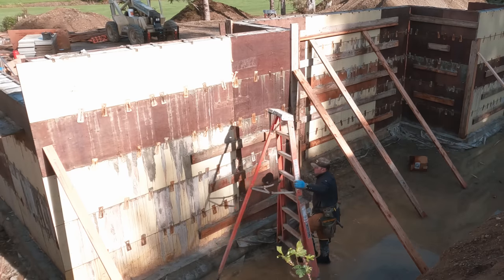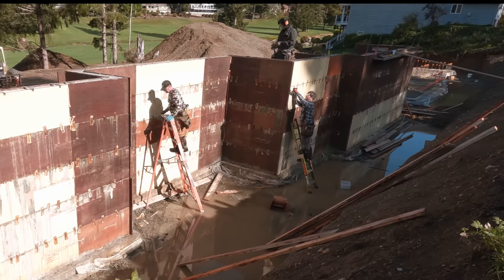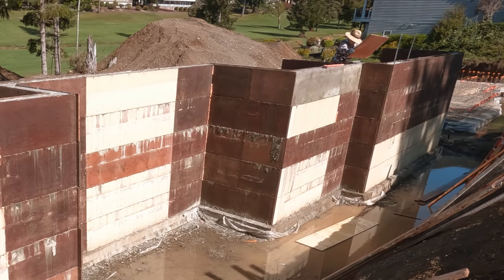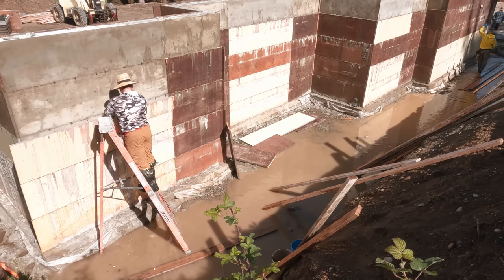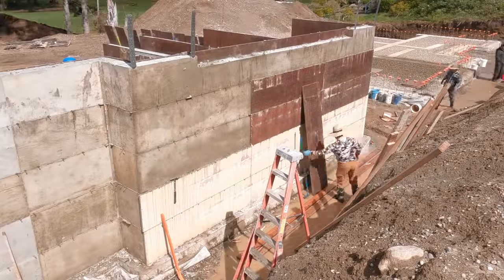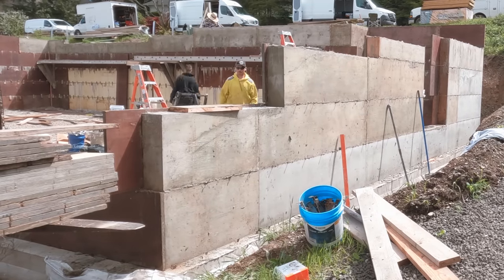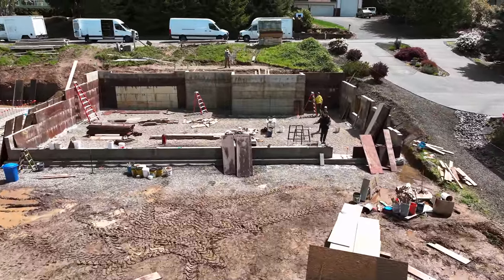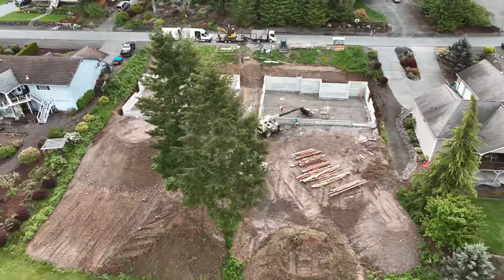Form, Pour, Strip, WE DONE!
On the home stretch!  Now that the foundation walls are formed, we need to brace them.  We want to brace the walls plumb and straight, but also brace them to be able to handle the concrete placement and the pressure of the concrete itself on the forms.

All our bracing and "cleats" are screwed into the forms using @Simpson Strong-Tie I have a lot more confidence in these screws than 16d duplex nails.  Plus they are easier on the body to install.

Part of "buttoning up" the foundation is shooting grade.  I use the Stabila LAR350 rotary laser to mark level in the forms, then snap lines representing the top of the concrete.  3d finish nails tacked 12" oc allow us to place concrete right up to the line.

As you can see from the thumbnail, we had a storm move in.

Please remember that I'm not showing the best way to form footings, but just the method that works well for us.

Here are the two photographers I was talking about